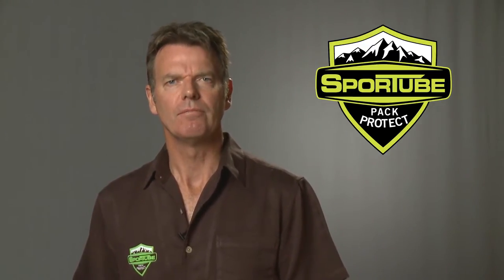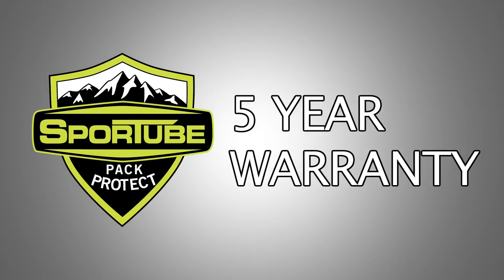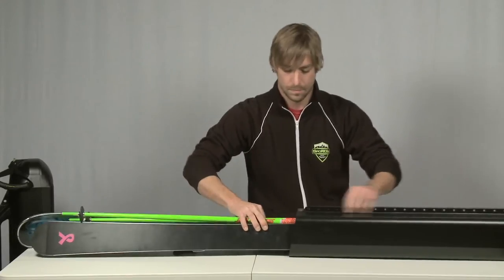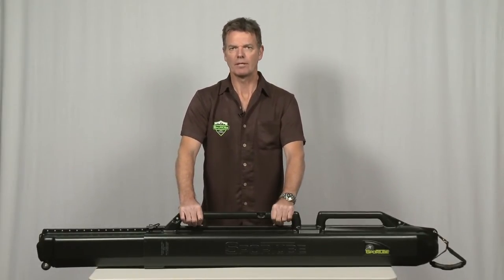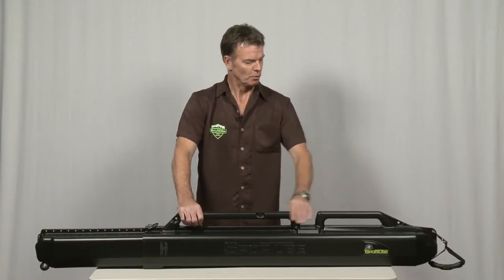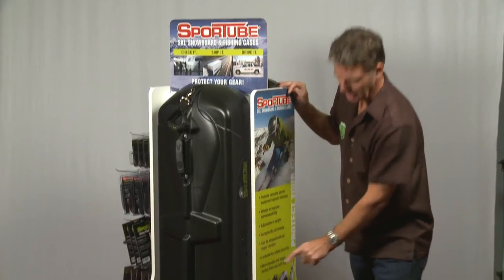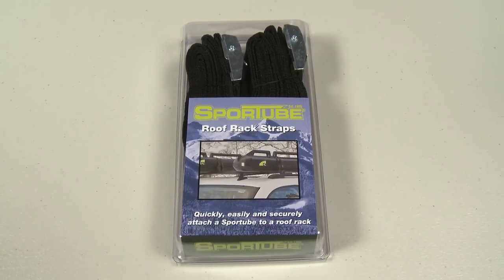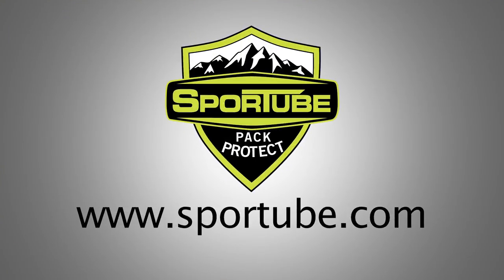Sportube Retailer Selling Toolbox